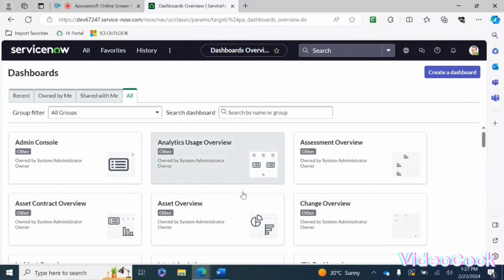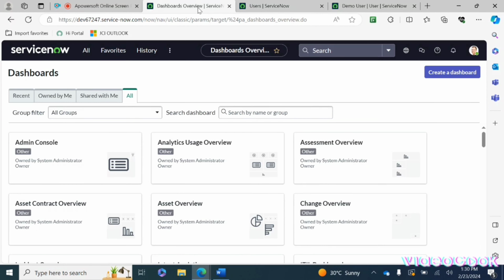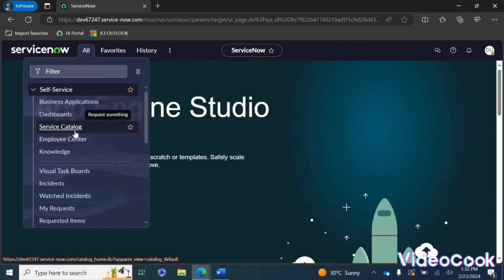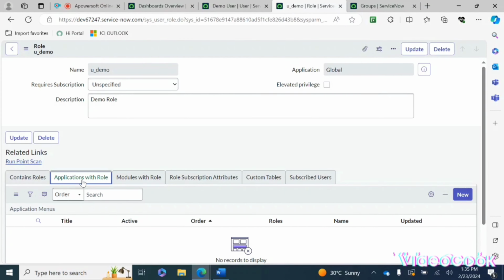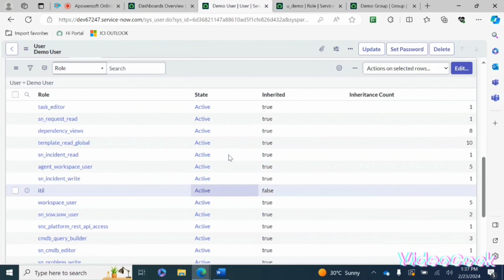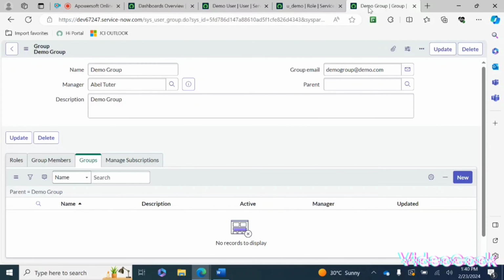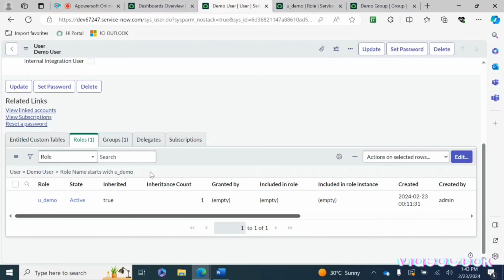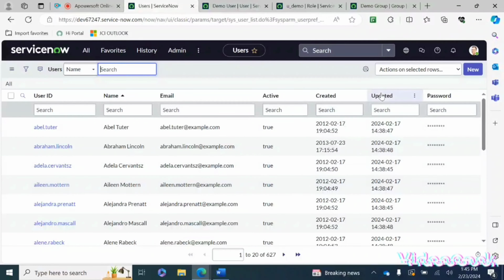SERVICENOW Users,Groups,Roles@SERVICENOW_Beginners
how to create service now for users,groups,roles